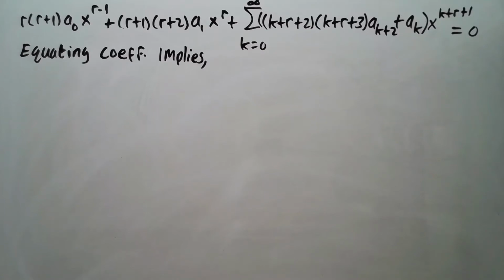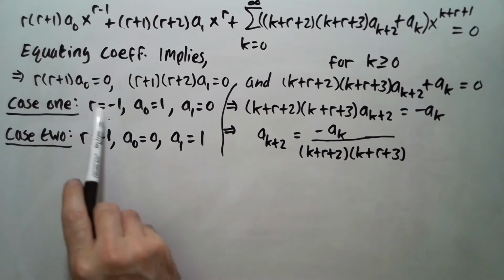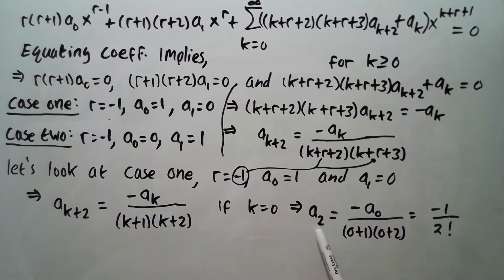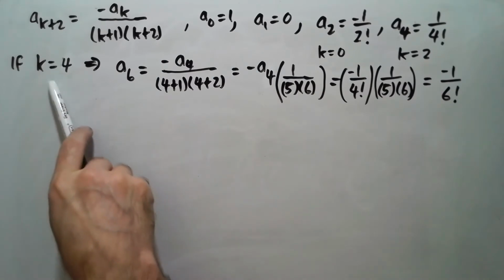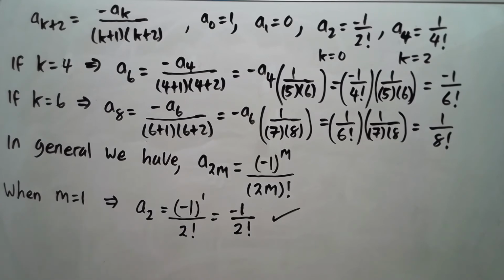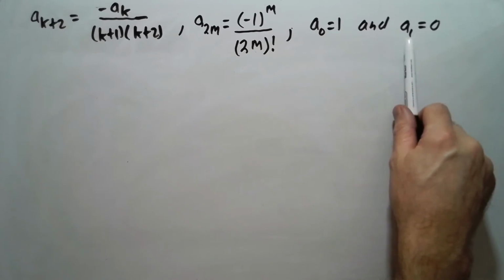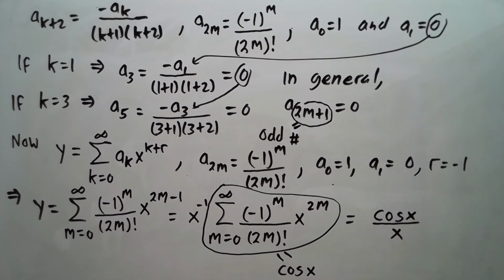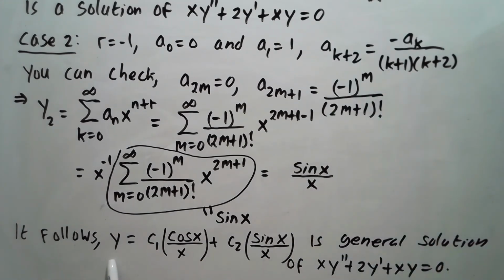Frobenius_Method_Example_2_Part_2_Math_230